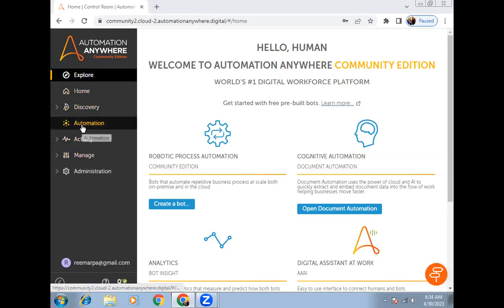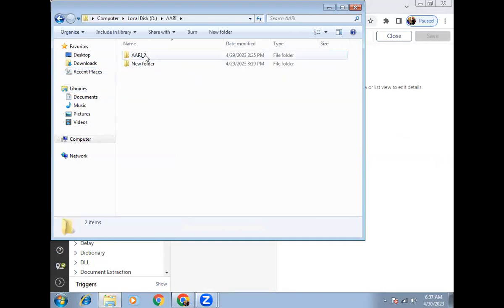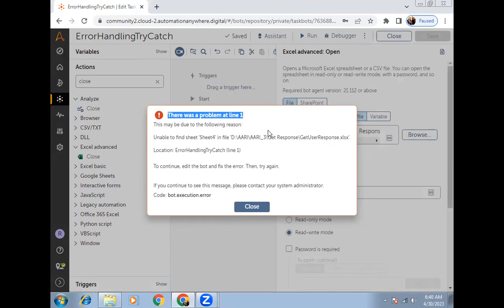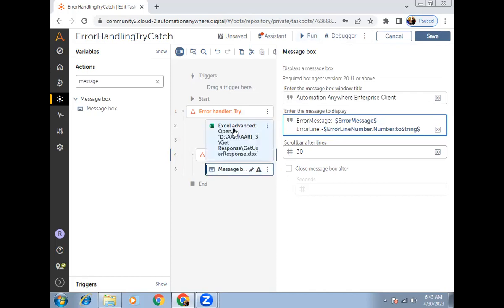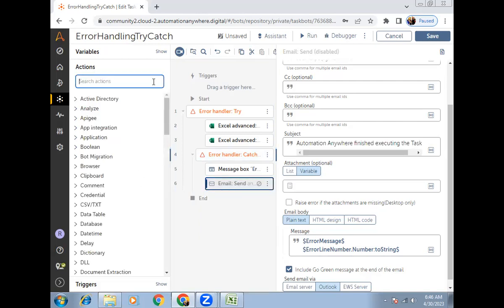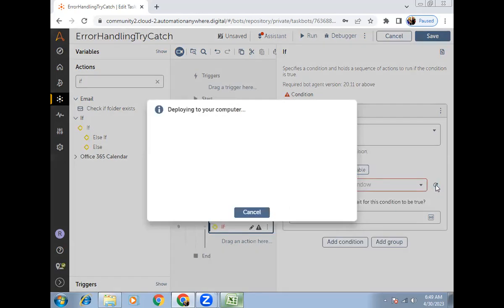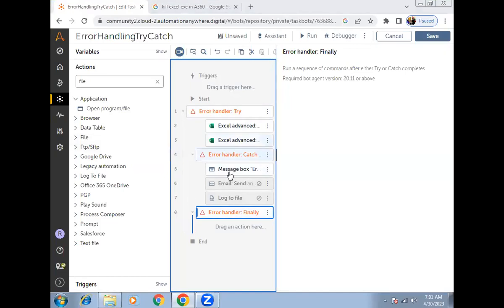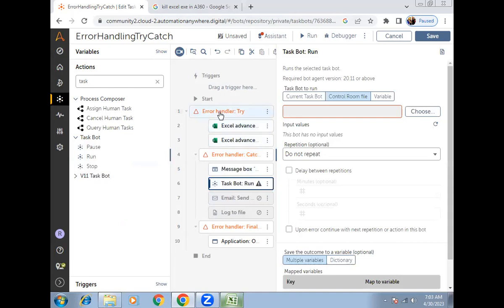Automation 360,Automation anywhere,ErrorHandling,Try,Catch and Finally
Hi Folks,
In this video you will get knowledge on Error handling package. when your Bot will fail then how you can handle the error, also you can send notification .
Explained below points:
1)Try,catch and finally
2)Send email in the case of failure
3)Log to file in the case of failure
4)What is error description
5)Error line number
6)Clean desktop
7)Kill exe